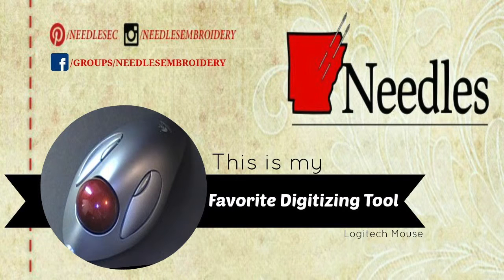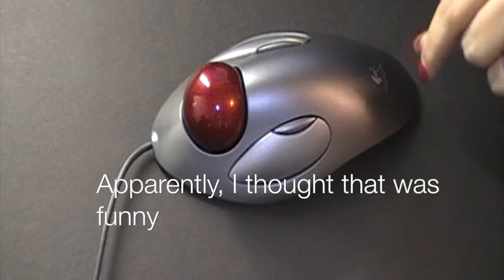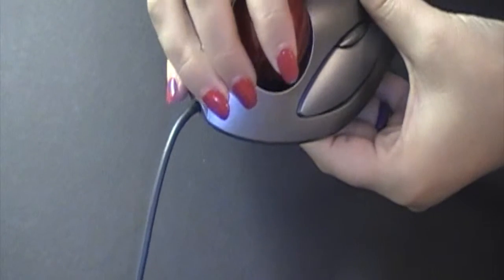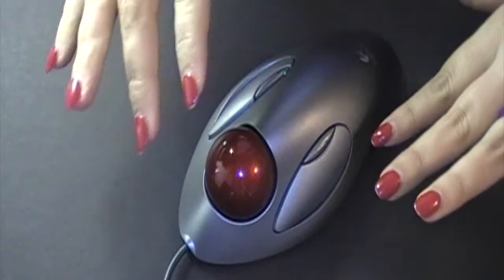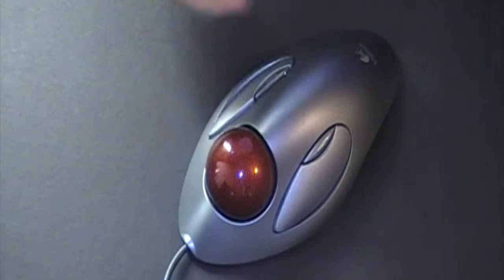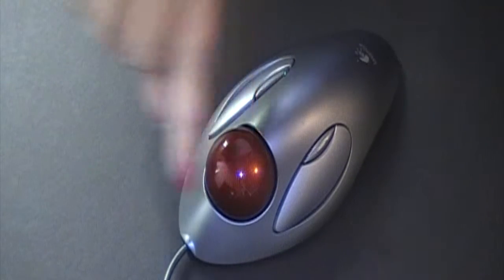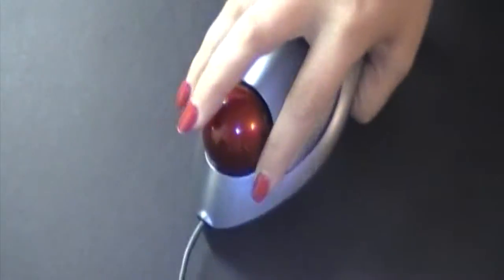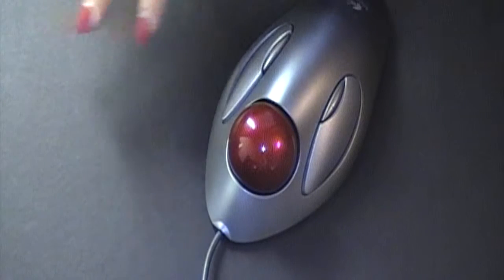My Favorite Digitizing Tool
In this Needles Chat, I show you my favorite digitizing tool! My Logitech trackball mouse. This mouse using a top scroll ball which enables finer, more exact plotting. The ball glides through the pocket and provides a smooth digitizing experience!
Ha. I sound like a promo commercial.
Tell me what you think? What kind of mouse do you use?

Logitech Trackball Mouse:
~~I bought mine from BestBuy, this Walmart online had the best deal~~

Screen name  - NeedlesEC

Where do I buy my:
~~STABILIZER~~

~~~SCISSORS~~

**Extra Large Embroidery Hoop For Brother & Baby Lock 10 Needle Machines

~~~FABRIC~~

**Heat N' Bond Lite - Hancock Fabrics
I get mine by the yard